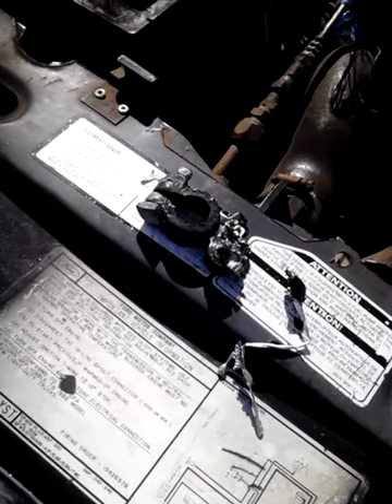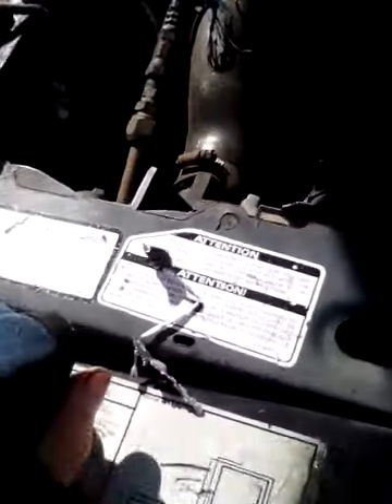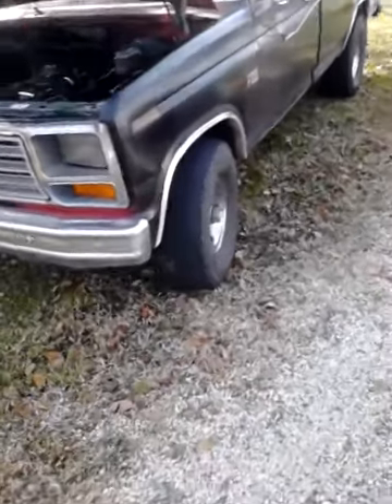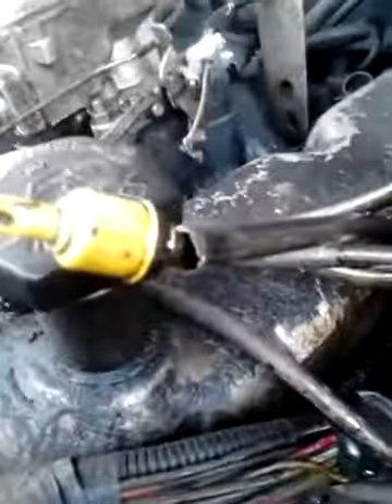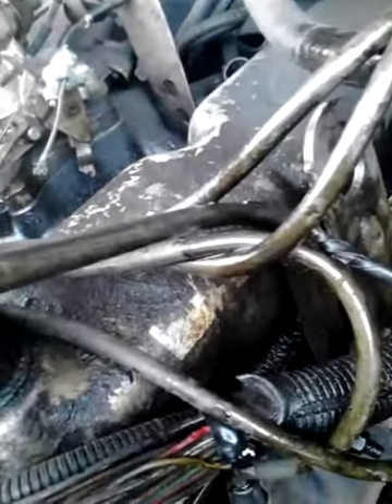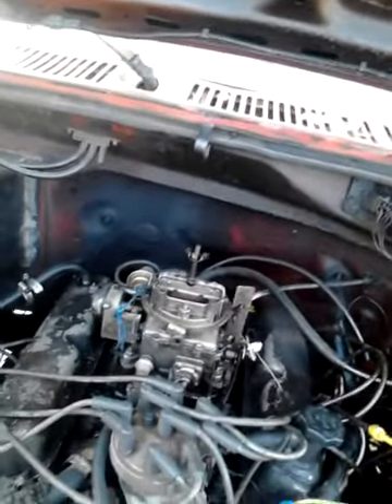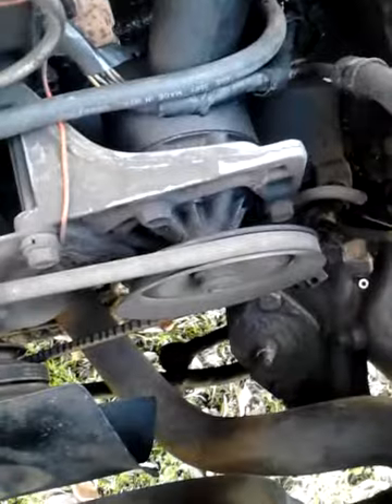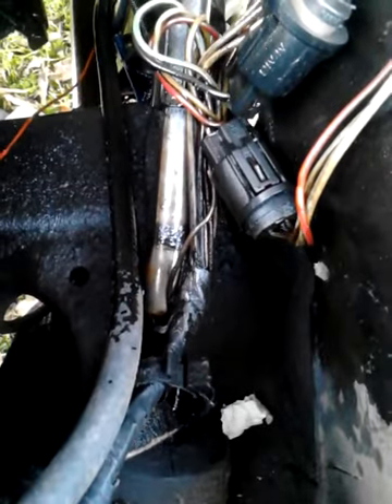Why did I have to get towed home?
Is this what was wrong with the truck...answer in the next video.